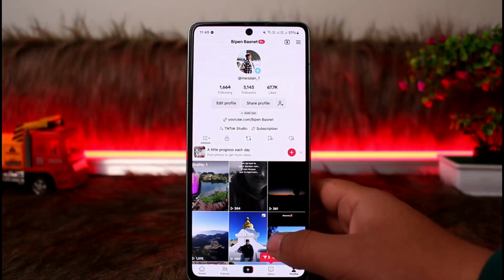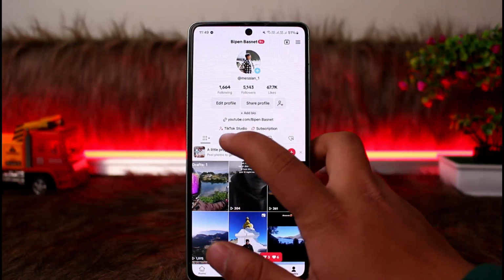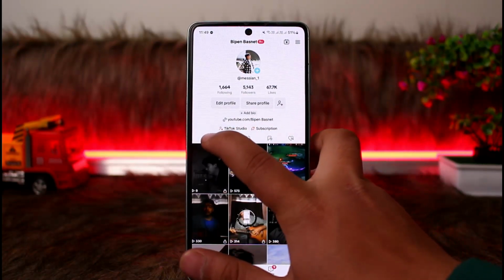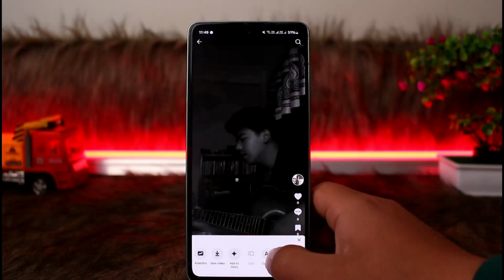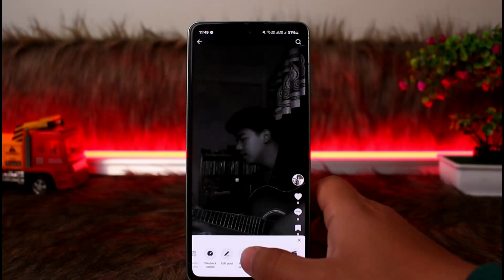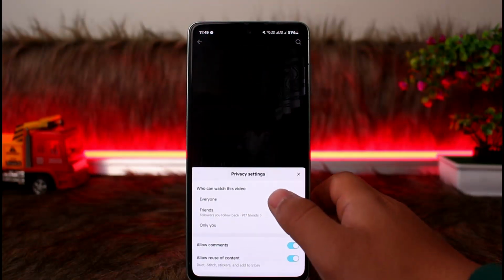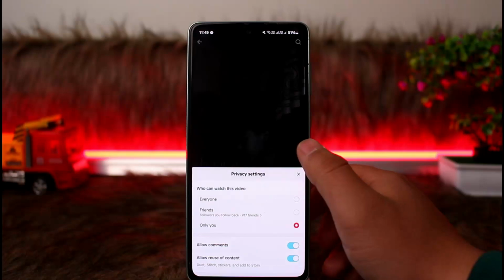Why You Have No Views On TikTok Problem Solved !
If your TikTok videos are getting **zero views**, there could be several reasons behind it. The TikTok algorithm determines how and when your content is distributed, and if your videos aren’t getting seen, it could be due to **privacy settings, engagement issues, shadowban, or inconsistency in posting**. Here’s a step-by-step guide to fixing the "no views" problem on TikTok.

### 1. **Check Your Privacy Settings**
The first thing to do is make sure your video is **not set to private**. If your video is uploaded as “Only Me,” then no one else can see it, resulting in zero views.
- Go to **your profile** and check if your video appears under the **lock tab** (which means it’s private).
- Tap the video, select **the three dots**, scroll down to **Privacy Settings**, and ensure it's set to **“Everyone”** or at least “Friends.”

### 2. **Ensure Your Account Isn’t Restricted (Shadowban)**
- Check if you’ve received **notifications about violations** in your inbox.
- If you believe you’ve been shadowbanned, **take a break from posting for a few days**, delete flagged videos, and **avoid spammy behavior** like mass-following or overusing irrelevant hashtags.
- Your shadowban should **automatically lift after a few weeks** if you follow the rules.

### 3. **Improve Video Engagement**
Even if your video is public, **low engagement** can result in low views. TikTok prioritizes **engaging content**, so you need to make videos that encourage:
- **Likes, comments, and shares** – The more people interact with your content, the more likely it is to be pushed to others.
- **High watch time** – Videos that keep viewers watching till the end get recommended more.
- **Trending sounds and effects** – Use popular **music, filters, and trends** to get noticed.

### 4. **Post Consistently**
TikTok’s algorithm favors **consistent creators** who post at regular intervals. If you upload videos sporadically, the algorithm may not recognize you as an active creator.
- **Post daily or at least a few times a week** to stay relevant.
- Stick to **a specific posting schedule** – for example, posting at the same time every day.

### 5. **Optimize Your Hashtags & Captions**
If your video has no views, you might be **using the wrong hashtags** or missing out on relevant ones.
- Use **trending hashtags** like ** **, along with niche-specific ones related to your content.
- Avoid using **too many unrelated hashtags**, as it can confuse the algorithm.
- Write **engaging captions** that encourage people to comment (e.g., "What's your favorite part of this video?").

### 6. **Ensure Your Video Quality is Good**
Low-quality videos with **poor lighting or unclear audio** might not perform well. TikTok **prefers high-resolution content**, so make sure:
- Your videos are **clear and well-lit**.
- You’re filming in at least **720p or 1080p resolution**.
- Audio is **clear** and not distorted.

### 7. **Check if TikTok is Reviewing Your Video**
Sometimes, TikTok holds new videos for **review** before making them public, which can delay the appearance of views.
- If this happens, **wait a few hours**, and your views may update.

### 8. **Try a Different Video Style**
If your videos consistently get **low views**, experiment with different formats:
- Try **storytelling videos**, challenges, or reaction content.
- Stitch or duet with popular creators to gain visibility.

If you follow these steps, your TikTok videos should start receiving views again.

Timestamps:
0:00 Introduction
0:03 Why TikTok videos get zero views
0:15 Checking privacy settings
0:29 Understanding shadowbans and account restrictions
0:46 Importance of engagement (likes, comments, shares)
1:02 Posting consistently for better reach
1:19 Using the right hashtags and captions
1:35 Ensuring high video quality
1:48 Checking if TikTok is reviewing your video
2:01 Trying different video styles
2:20 Conclusion and final tips